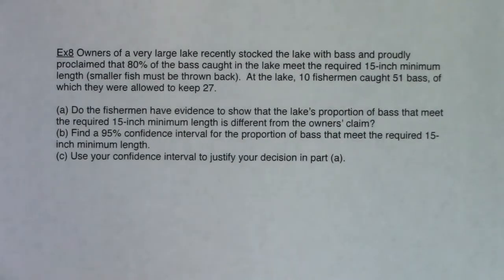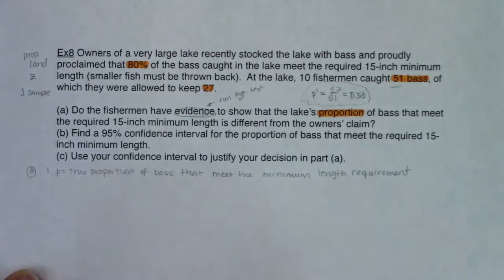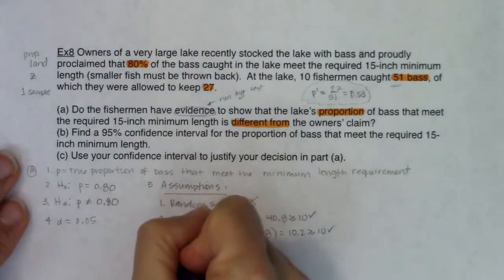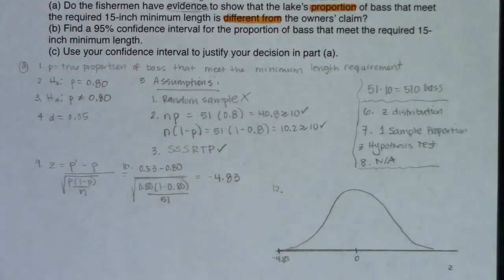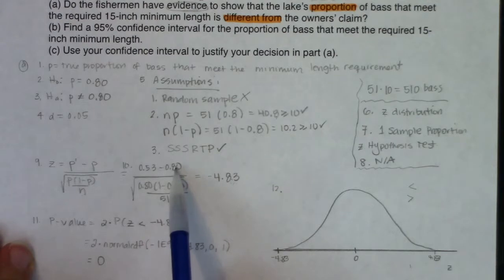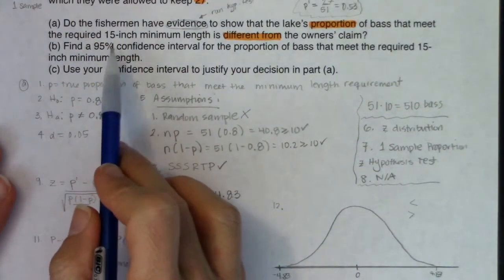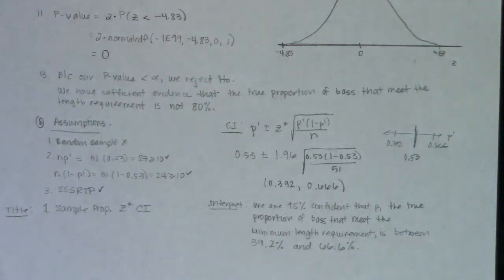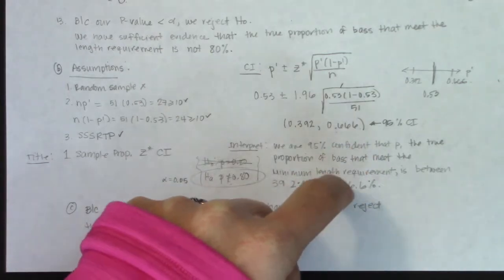Math 43 Chapter 9 Ex 8